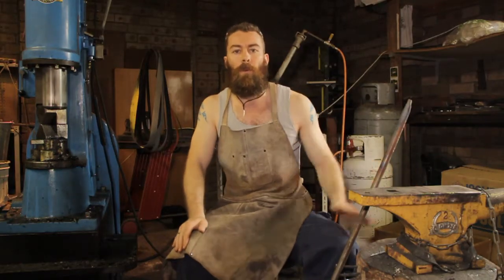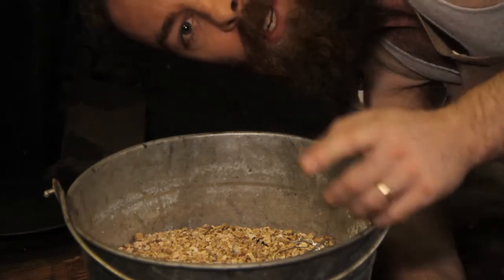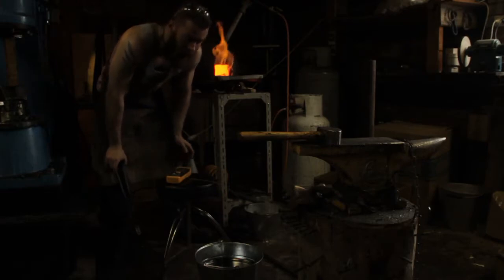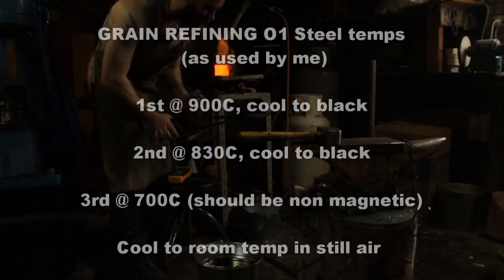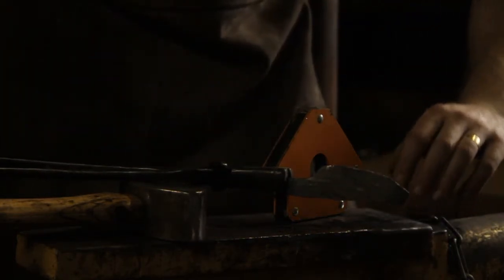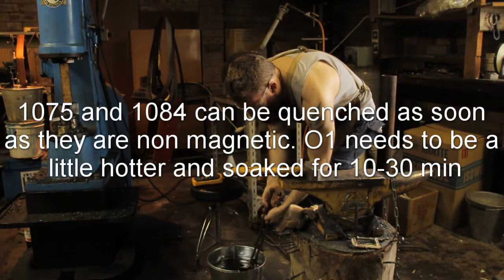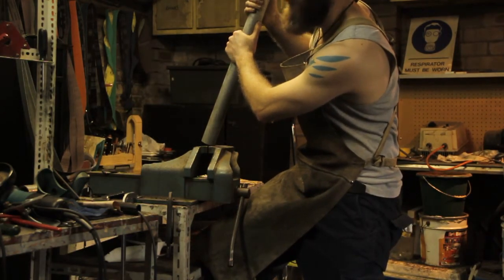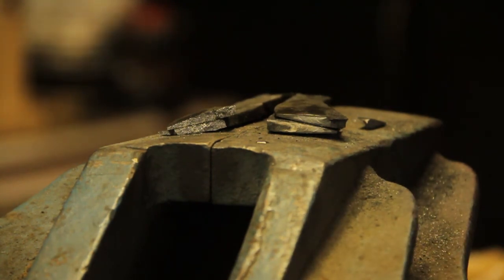Heat treating O1 Steel and grain growth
I get asked quite often about heat treating O1 tool steel. While it is relatively simple in annealed flat section forging brings with it some challenges.
If stock removing from flat bar (or round bar if you hate yourself) heat the O1 after machining to 815 Degrees Celsius and hold for around 10 minutes. Quench into medium speed oil and then consult a tempering diagram.

If forging try to keep the steel between 1065 and 845 Celsius. To correct grain growth I try to follow this schedule:
Heat to 900 and then cool to black heat
Heat to 830 and cool to black heat
Heat to 700 and cool to black heat
To harden soak steel at 815 degrees for 10-30 minutes and quench into medium speed oil.
In the video I show what happens in 2 forged sample pieces. One is quenched too hot with no grain refinement or normalizing. The other follows the formula described above as best I could manage with the camera work. The difference is pretty stark. For a more in depth explanation of the forces at work while forging / heat treating this steel check out these pages